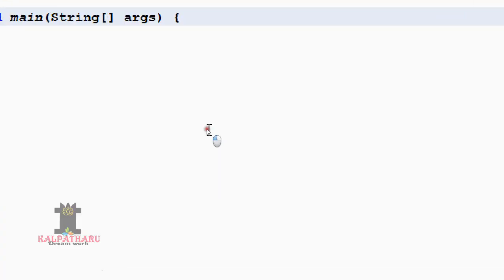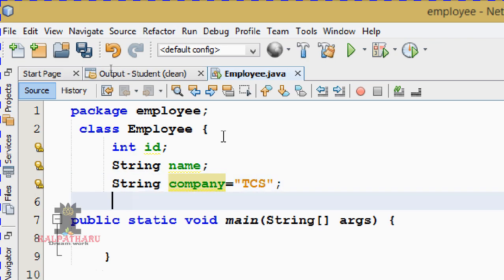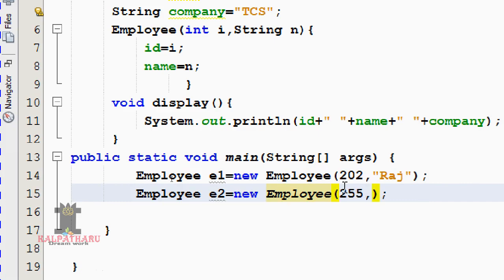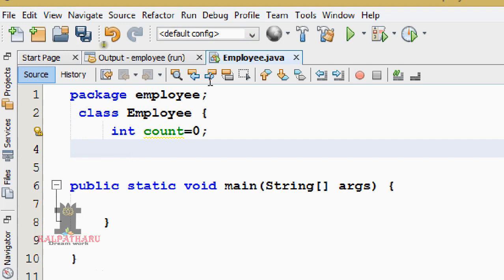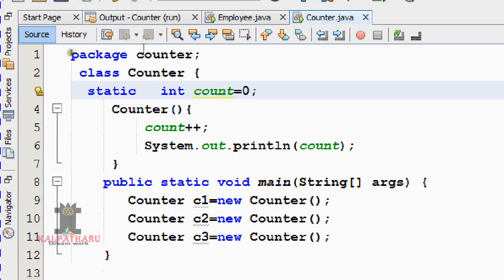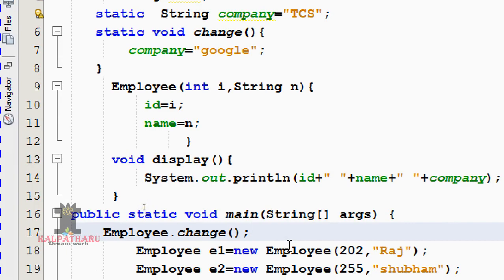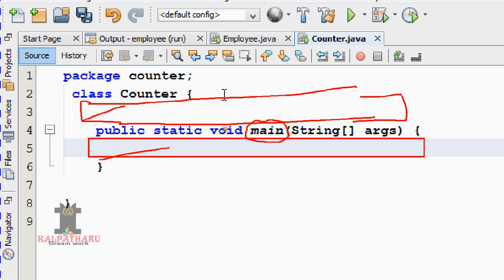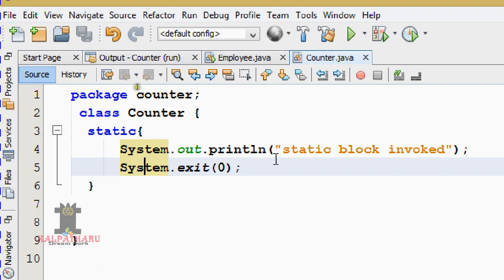static keyword in java by shubham vinayak